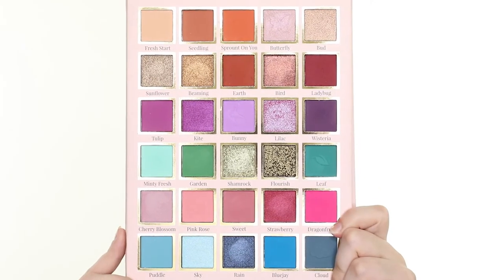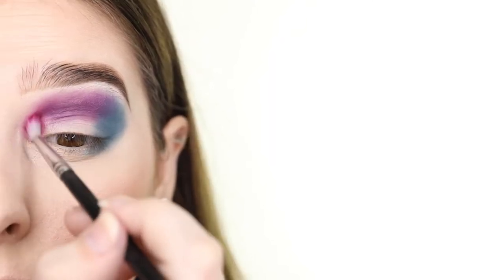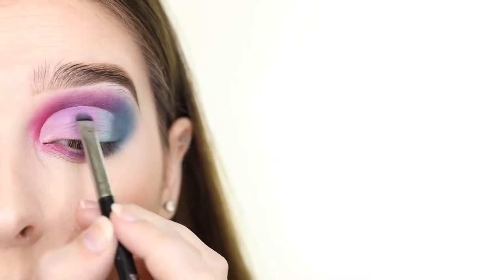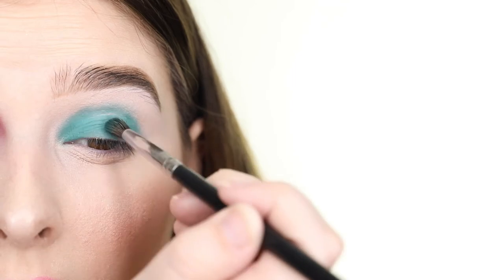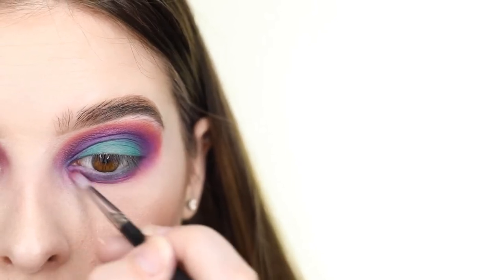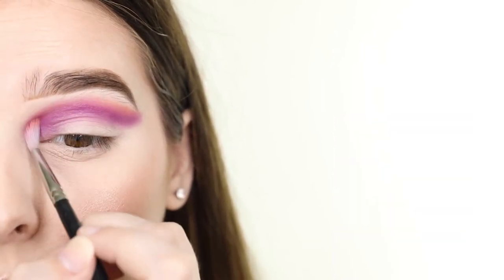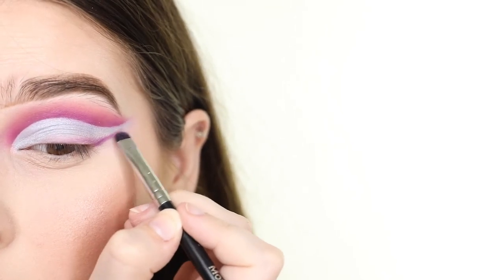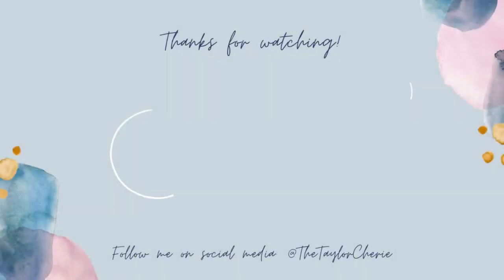3 Looks 1 Palette | City Color Beauty Novel Spring Edition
♡ Products Used ♡
Look 1 - 00:09
City color beauty novel pigment spring edition palette (cloud, wisteria, ladybug, minty fresh, bunny, pink rose, lilac), be bold brow pomade in medium brown, clear brow gel, be batty mascara, be batty lower lash mascara, lash glue
Pixi endless silky eye pen
Colourpop creme gel liner in prance, piggy bank, insomniac

Look 2 - 4:04
City color beauty novel pigment spring edition palette (leaf, tulip, dragonfruit, sprount on you, sunflower), be bold brow pomade in medium brown, clear brow gel, be batty mascara, be batty lower lash mascara, lash glue
Aliexpress Visofree lashes in D20

Look 3 - 7:04
City color beauty novel pigment spring edition palette (tulip, wisteria, sprount on you, sky), be bold brow pomade in medium brown, clear brow gel, be batty mascara, be batty lower lash mascara, lash glue
Ofra beverly hills highlighter
Touch in Sol metallist liquid glitter topper in holo glow
Nyx jumbo eye pencil in milk

▼BEAUTY▼
→ COSMETICS ⬎
Sigma Beauty:
→ LASHES ⬎
Rios Beauty Lashes:
→ CONTACT LENSES ⬎
TTDeye:
Pinky Paradise:
"TheTaylorCherie" Mystery gift with purchase
→ RETAILERS  ⬎

▼OTHER▼
Amazon Favorites:

♡ Social Media ♡
Instagram.com/TheTaylorCherie
Facebook.com/TheTaylorCherie
TaylorCherie.home.blog
Pinterest.com/TheTaylorCherie
Perceptions.tumblr.com
Persuns.tumblr.com